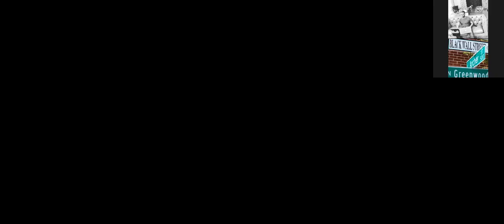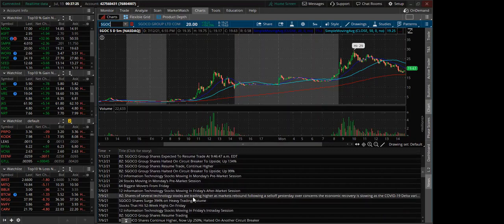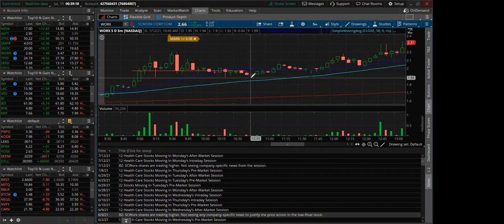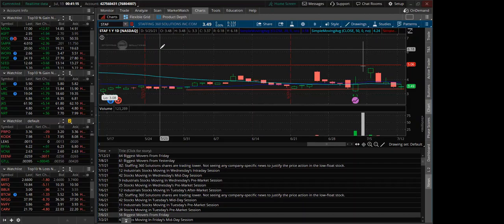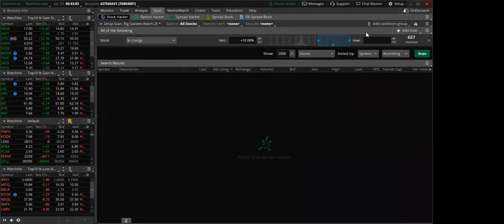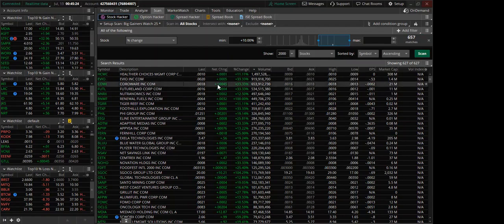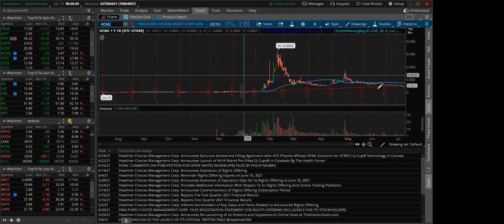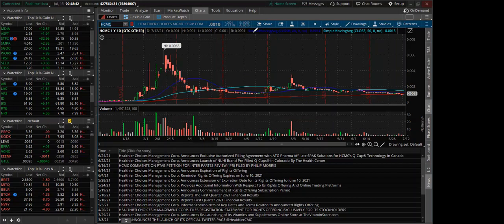Market Recap & Hot Stocks to Watch 7/12 $SGOC $MDIA $WORX $JOB $EVIO $NOHO $MITQ $XELA $SEED $RNAZ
This week started off strong with multiple 50% plus runners. Looking for bios to continue to be strong in the summer as usual. Looking for more VDD to fuel these big moves in OTC and small caps. investing​​ stocktrading​​ daytrader​​ nasdaq​​ nyse​​ stockpicks​​​ entrepreneur​​ $SGOC $MDIA $WORX $JOB $EVIO $NOHO $MITQ $XELA $SEED $RNAZ
Coaching: